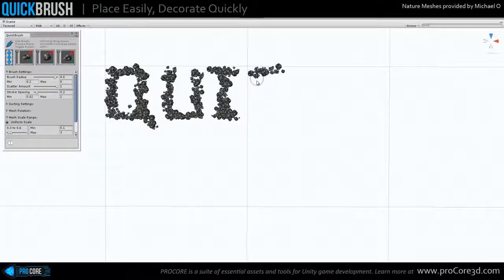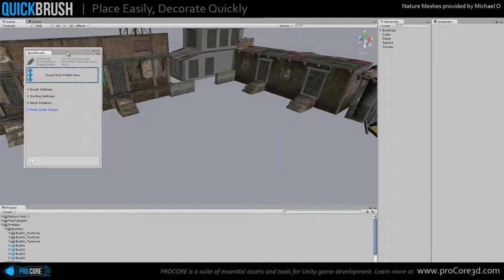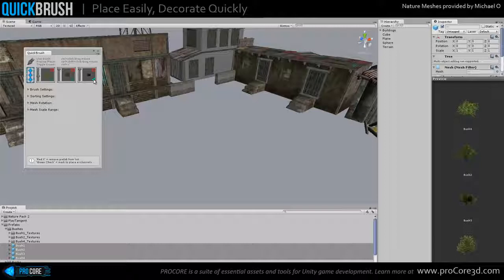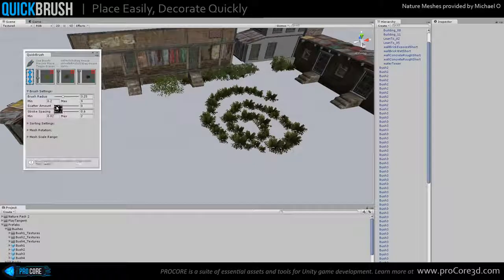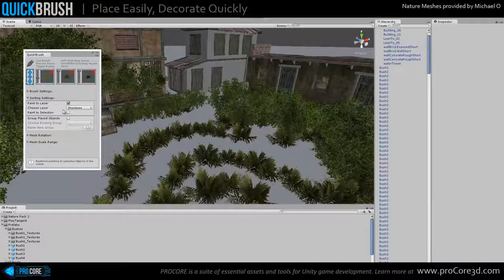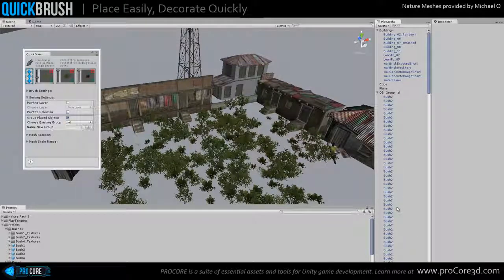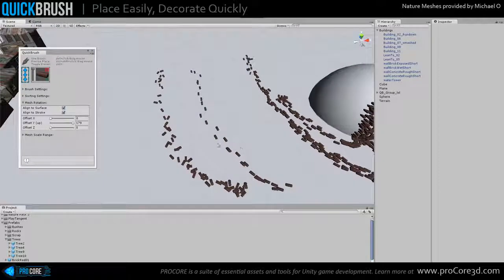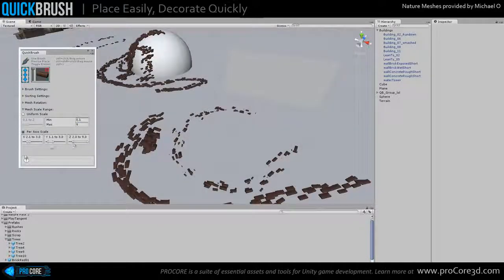Unity Asset Store Pack - Prefab Placement Brush Tool (Download link in description)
Placing large quantities of prefabs in a game level can be very time consuming. Enter QuickBrush. QuickBrush combines the speed and convenience of a photoshop-style brush tool with several useful fine-tuning, masking, grouping and randomization features to make decorating your levels a snap and save you lots of time.

You simply Drag & Drop your prefabs into the QuickBrush editor window. Based on the settings you choose through the user friendly interface, the tool draws from the prefab list and "paints" objects into the scene with a click and drag of the cursor. You can paint, erase, and use a precise individual placement mode, toggling between these functions with simple keyboard shortcuts.

Features:
v 1.1.0
-Easy Drag & Drop prefab selection
-Painting / Erasing / Individual Placement Mode
-Simple keyboard shortcuts
-User controlled prefab randomization
-Layer bound painting
-Selection bound painting
-Object grouping
-Align to Surface
-Align to Stroke
-Randomized scale - overall/per-axis
-Randomized rotation offsets - per axis
-Save-able brush templates
-Multi-brush painting

These simple features make fleshing out game levels fast, intuitive, and precise.